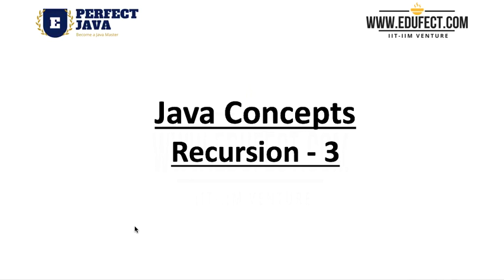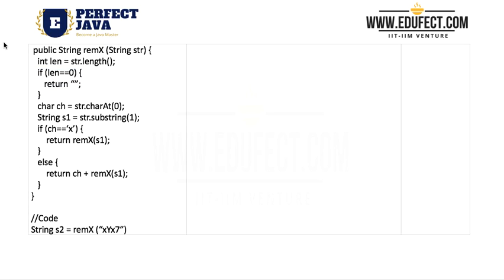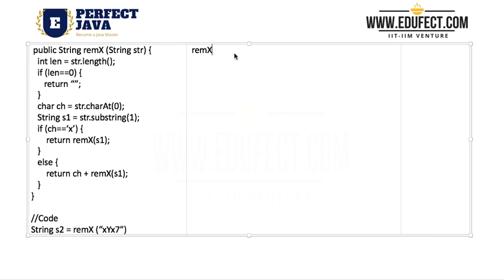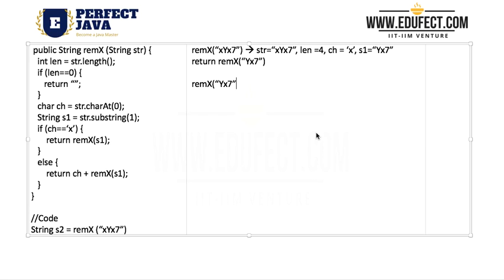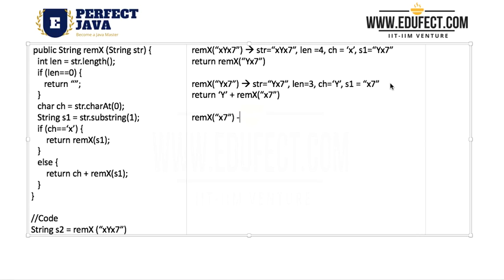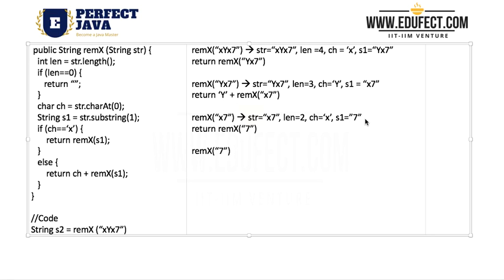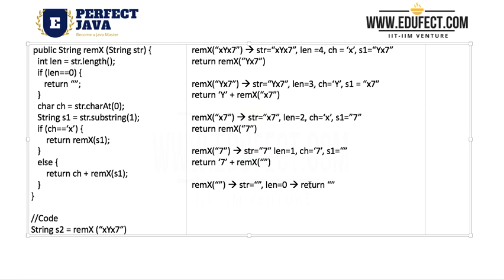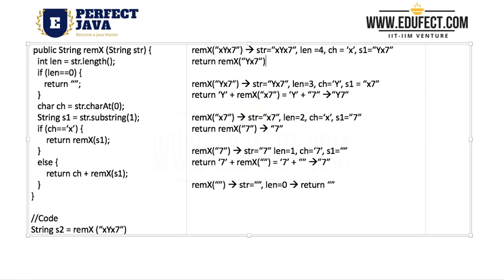Perfect Java - Java Concepts - More about Recursion - 3